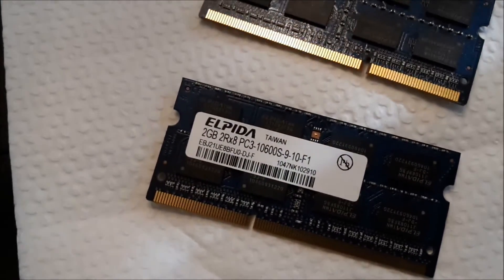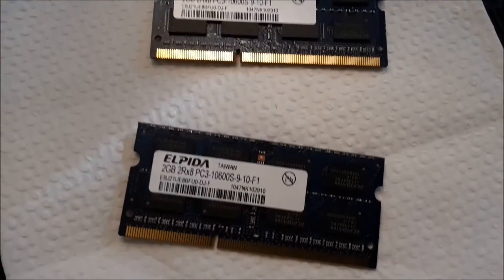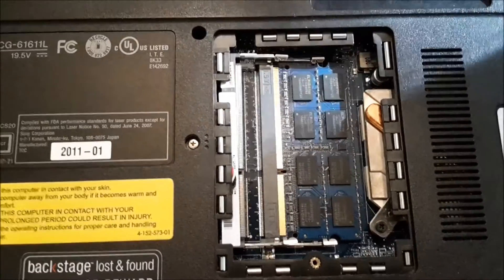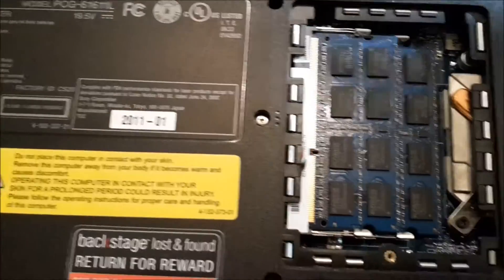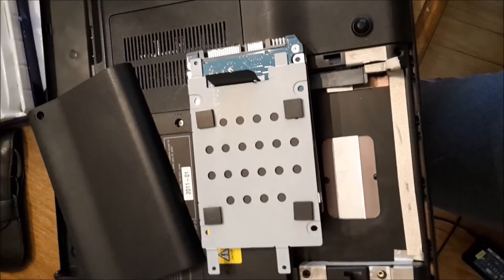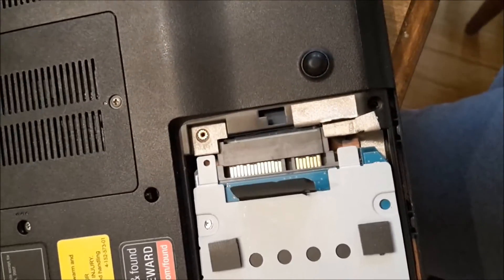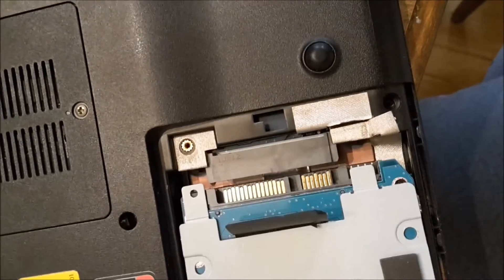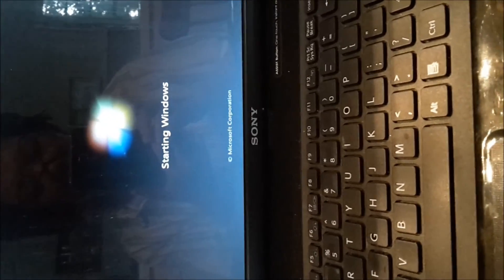DIY Fix Sony labtop black screen problem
I tried several ways to fix the black screen problem. They did not work. 1. Took off the battery, turned on the laptop, 2. Tapped F8 key and turned on laptop. 3. Tapped assist button. I tried upside down the computer and tapped the turn on key, it worked once. I decided to take out the RAM and hard disk to clean up the connections. This time it worked.